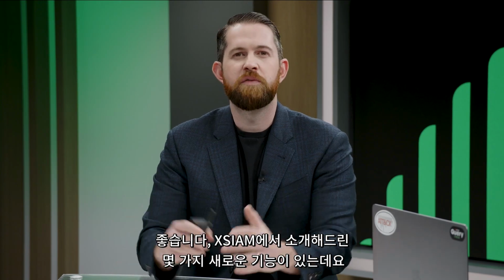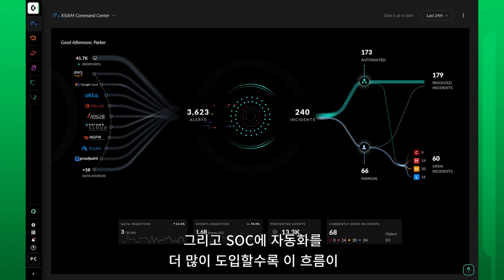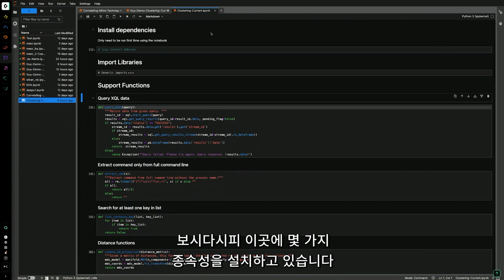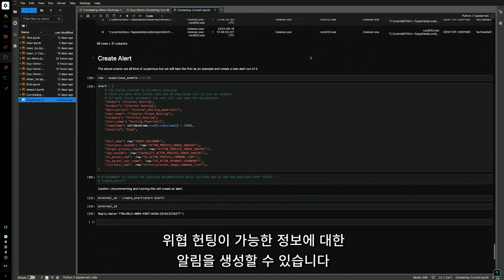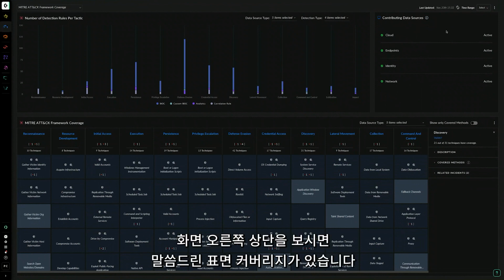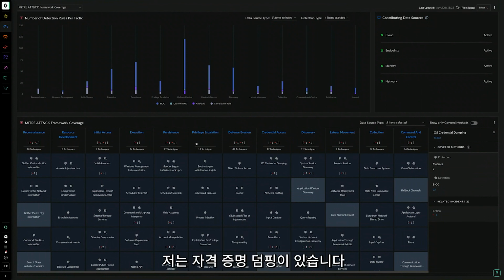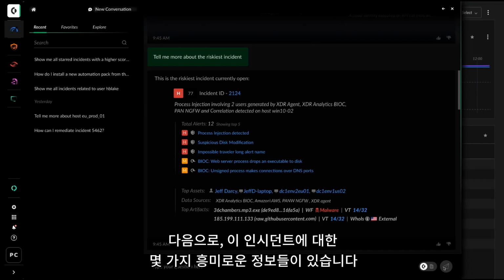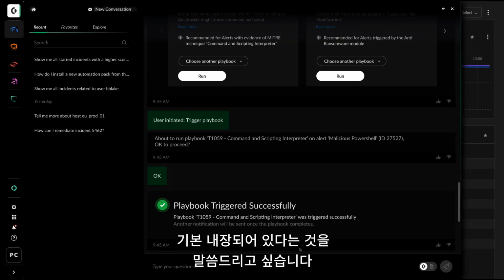Cortex XSIAM 2.0 최신 데모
Cortex XSIAM의 더욱 놀라운 혁신을 경험해 보세요! XSIAM Command Center, XSIAM BYOML (Jupyter Notebook), XSIAM MITRE Dashboard, 그리고 XSIAM Copilot까지.. SOC를 현대화하는데 있어 그 누구보다 한 발 앞서 나가보시기 바랍니다! 자세히 알아보기